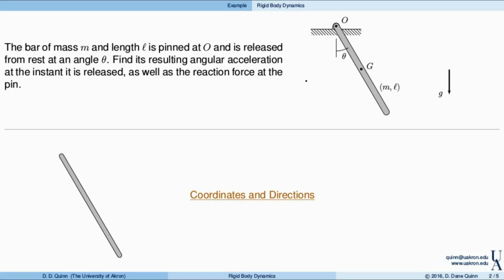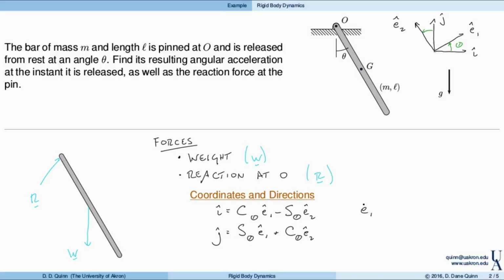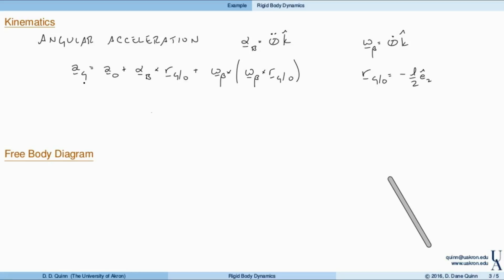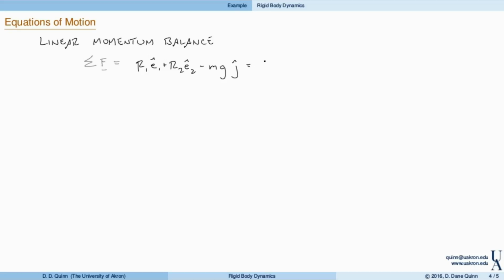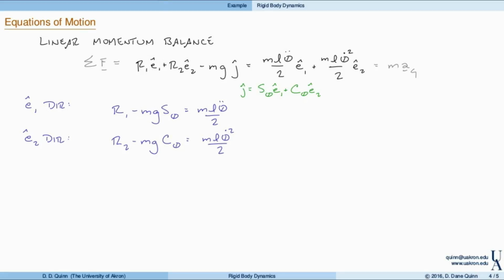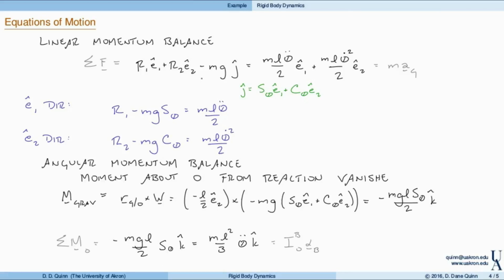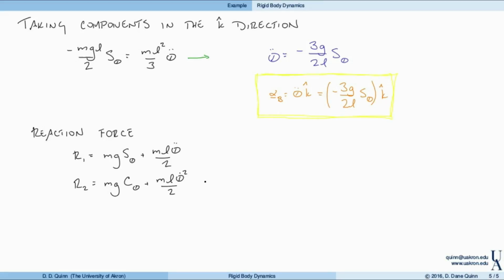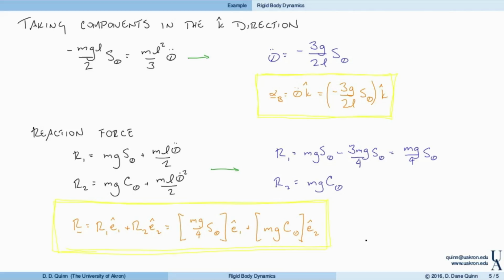UA - ME: Planar Dynamics, Example 04